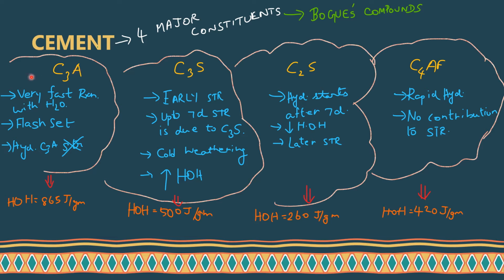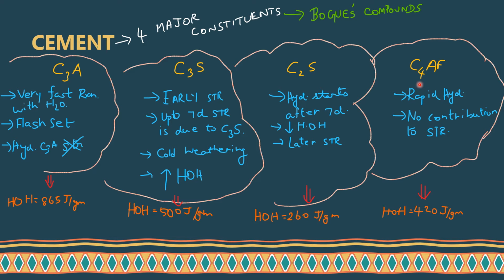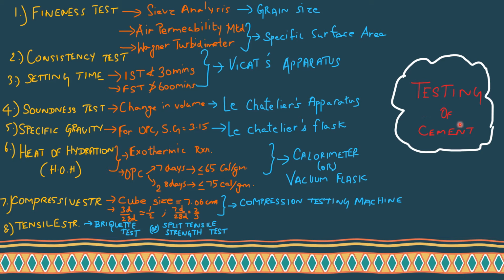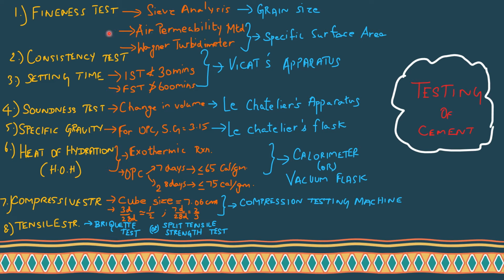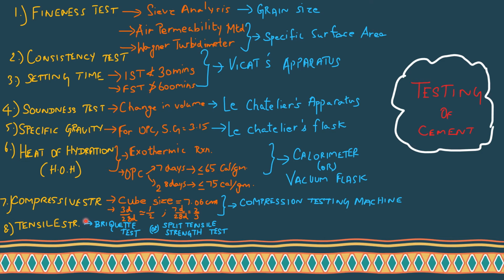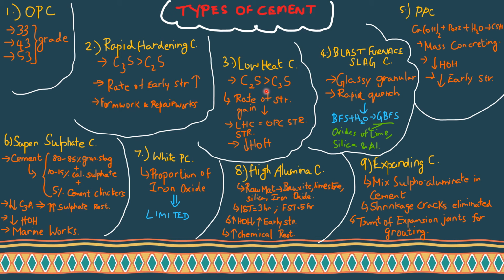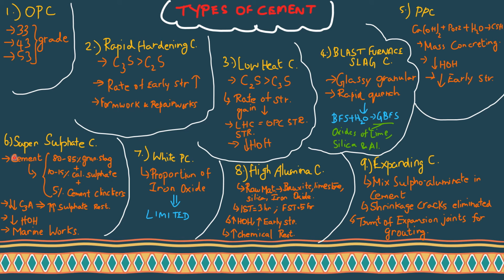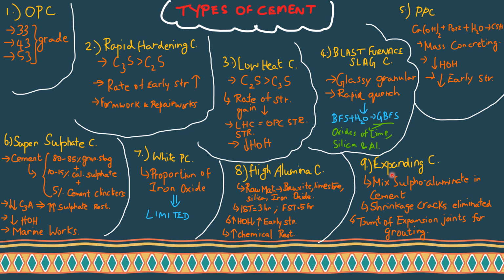Construction Materials | Cement | Short Notes | Mind Maps | GATE # TNPSC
Mind Maps on Cement, Construction materials in competitive exam's point of view. Easy to remember for last minute glances for GATE, ESE, SSC, TNPSC, TRB and other exams.